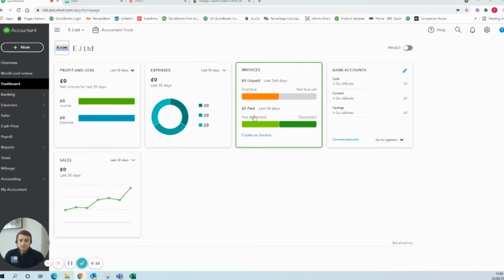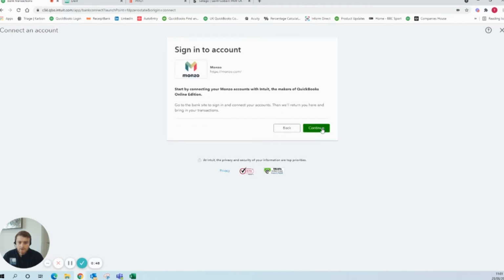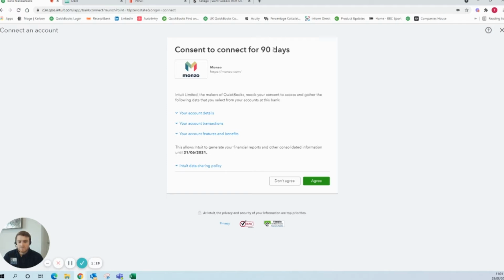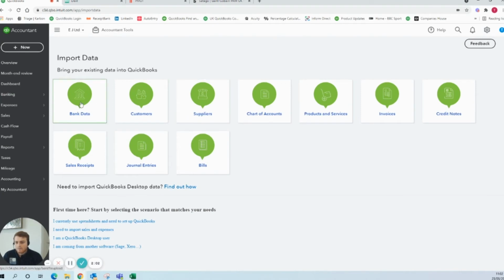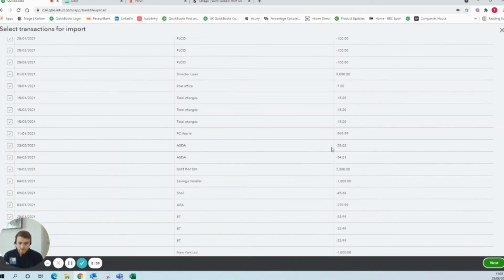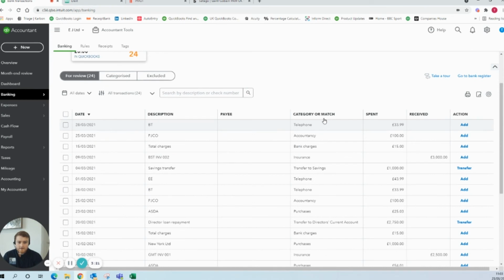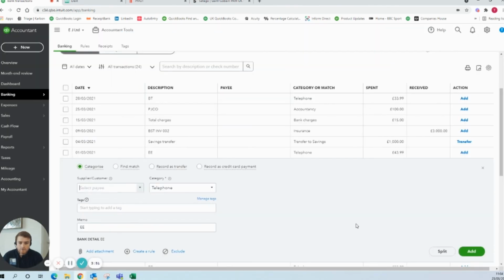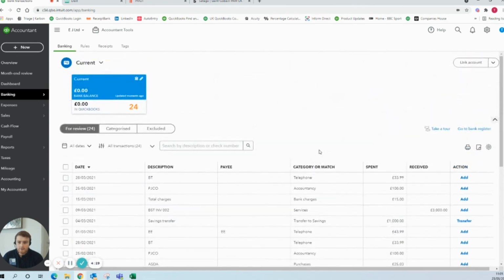QuickBooks Set up-part 2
How to get your banking tab set up and ready to start your bookkeeping

UK QuickBooks Firm of the Future!